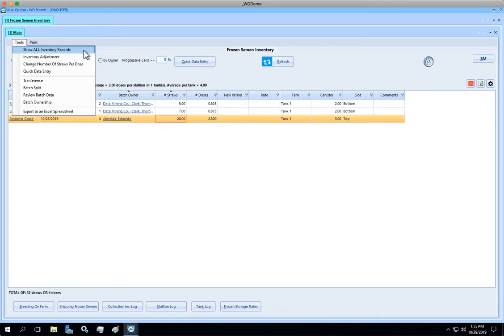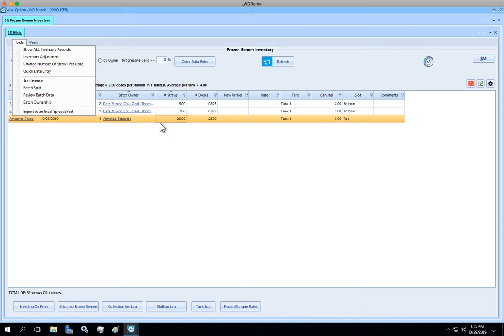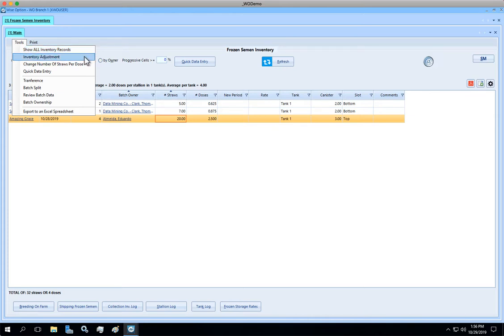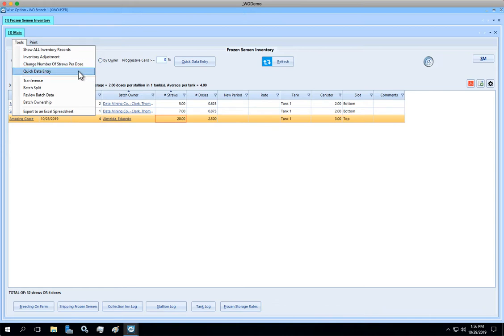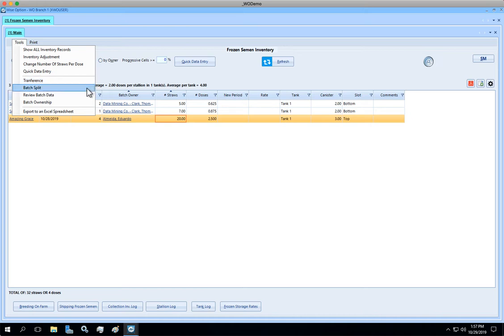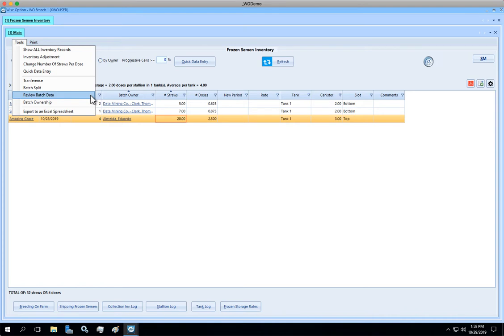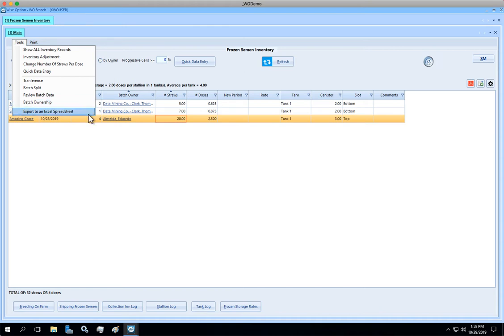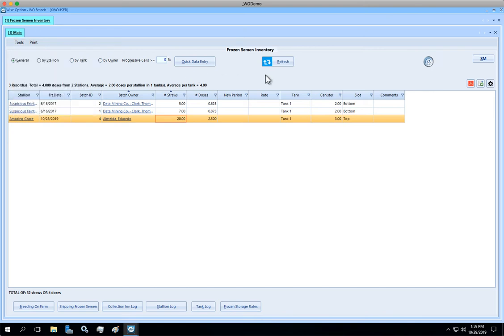WO6 eLearning Stallion Mngmt Frozen Semen Inventory Management Tools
In this video, we explore the powerful tools available for managing frozen semen inventory.

👉 Learn how to navigate inventory records and adjust frozen semen batches.
👉 Discover options for transferring batches between tanks, splitting batches, and making inventory adjustments.
👉 Explore how to export inventory data to Excel for streamlined record-keeping.
👉 See how quick data entry and batch maintenance can help improve your workflow.

This tutorial will help you manage your semen inventory with ease, ensuring efficiency and accuracy every step of the way.